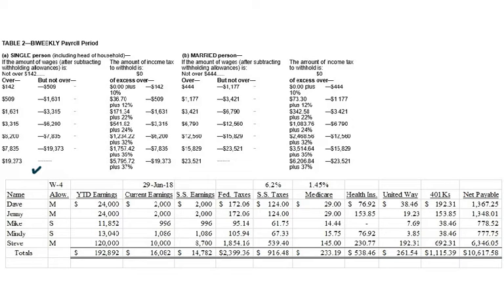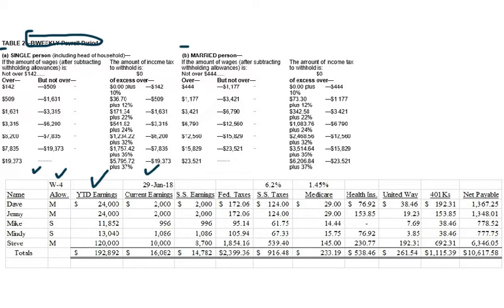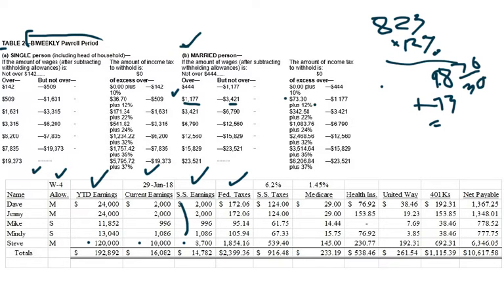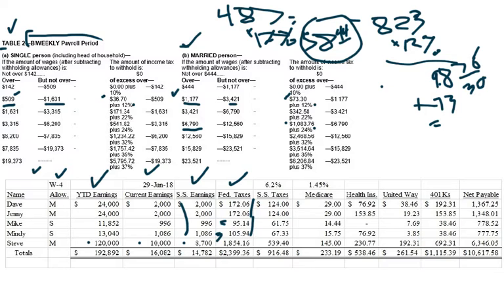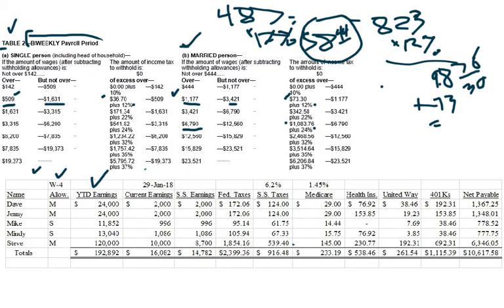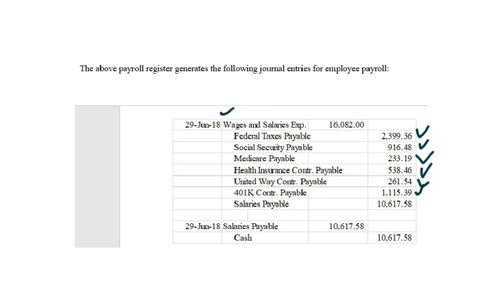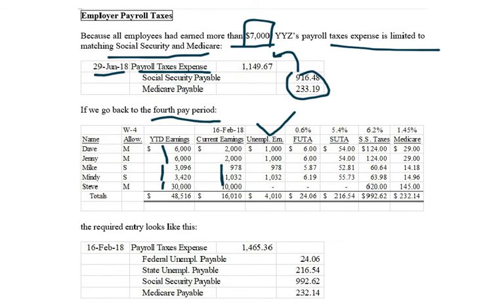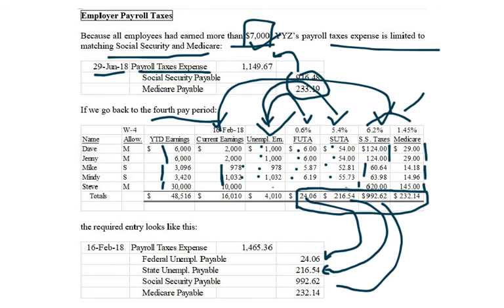Chapter 7A Part 2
Full employee taxes example plus payroll taxes expense for employers.